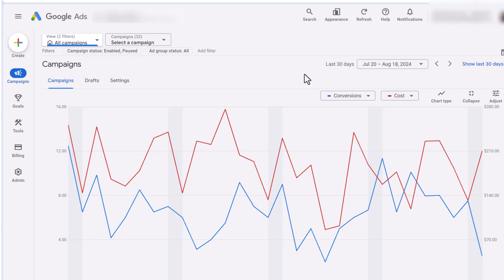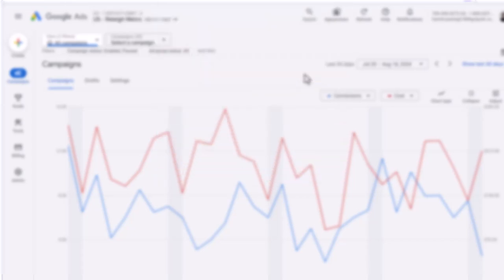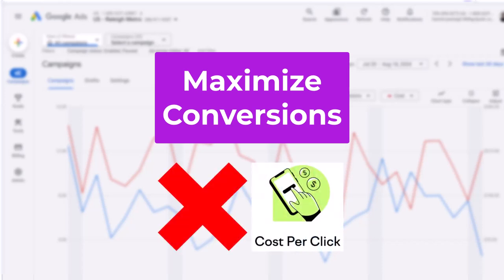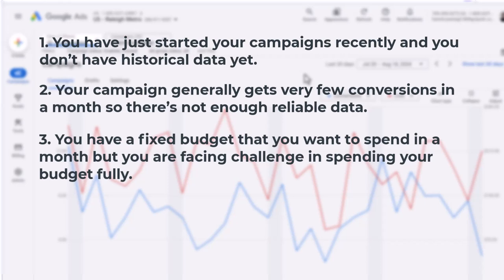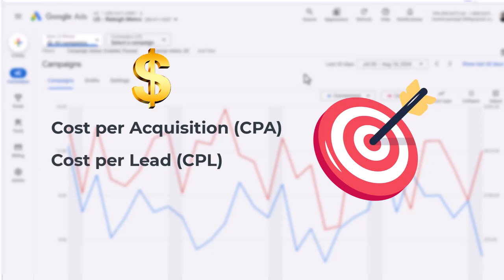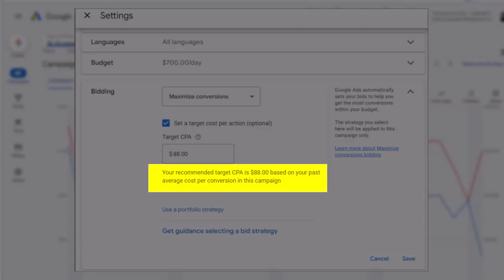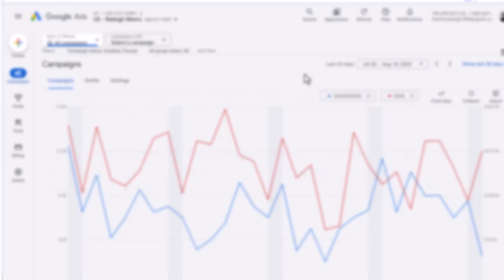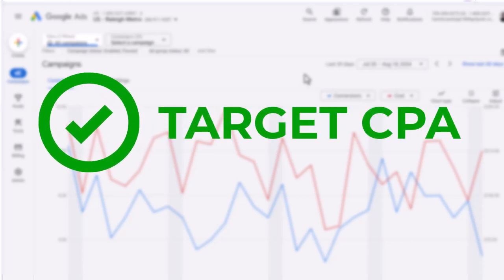Difference Between Maximize Conversions and Target CPA in Google Ads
Maximize Conversion and Target CPA are the most common bidding strategies among lead gen campaigns in Google Ads.

In this video, I will review the differences between max conversions and target CPA in Google Ads, and when you should use each one.

To get early access to new videos, get a special badge next to your username for comments, and other perks, join as a member to my channel.